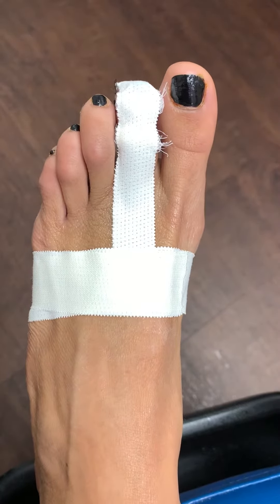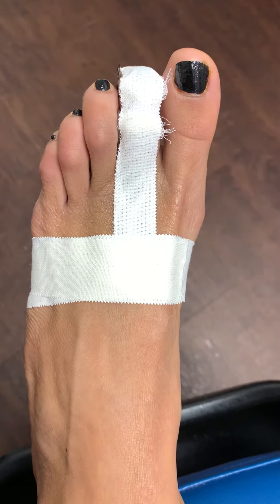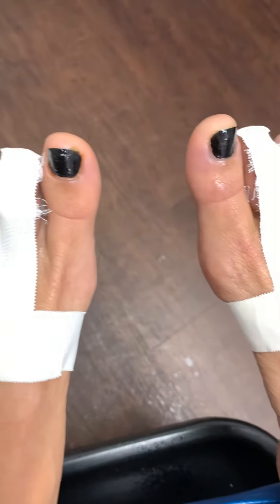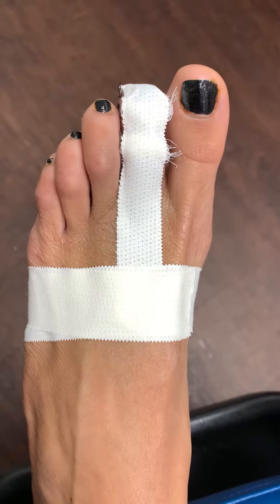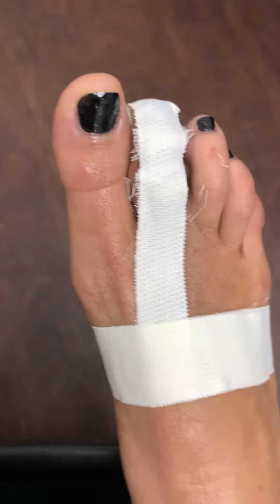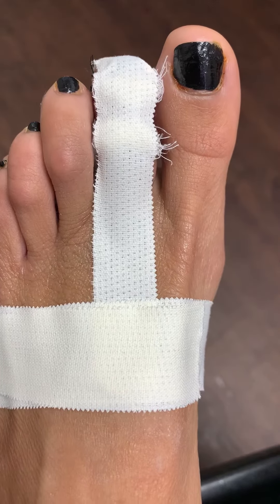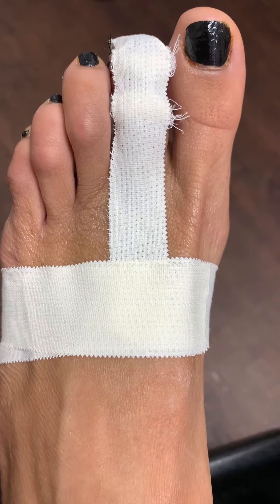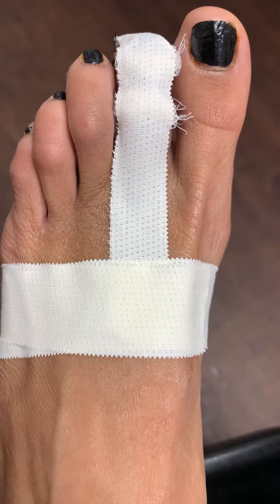2 DAYS AFTER MINIMALLY INVASIVE TOE SHORTENING SURGERY 😁😁😁